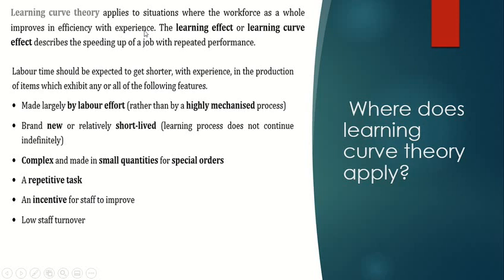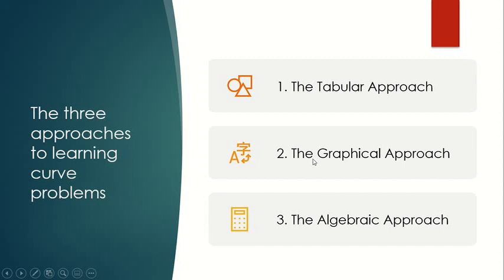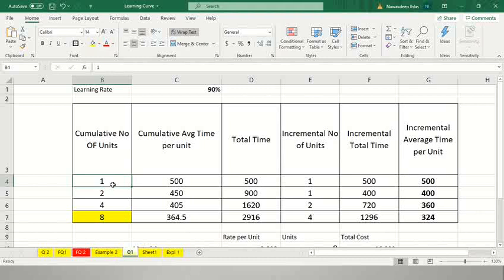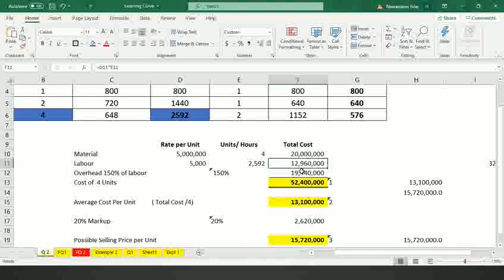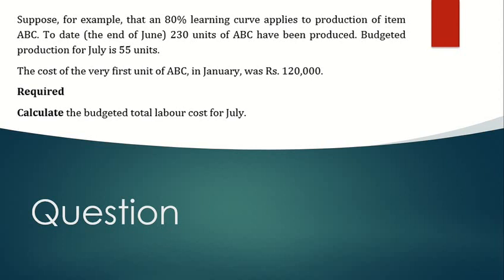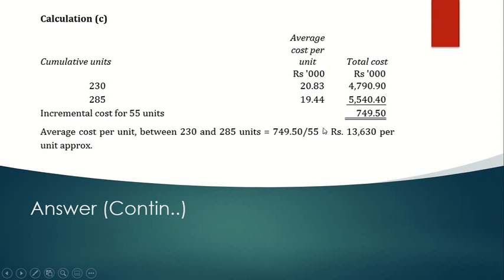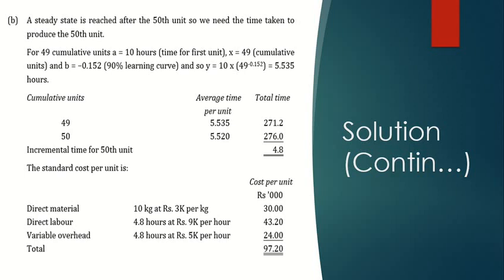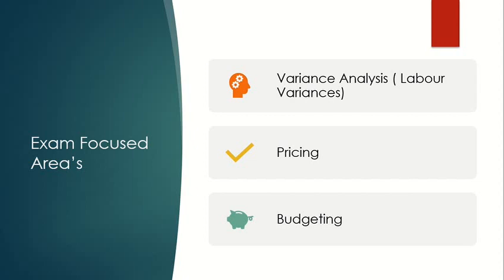Learning Curve Theory Full Lecture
Advanced Management Accounting (N.M Ihlas)